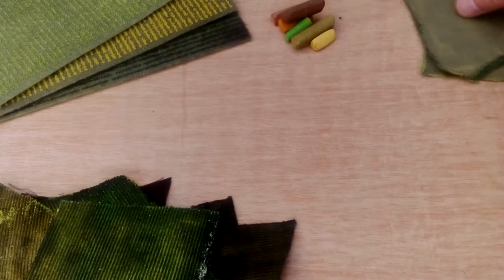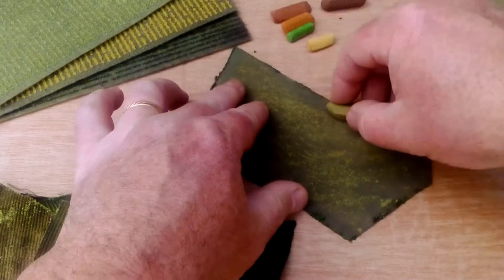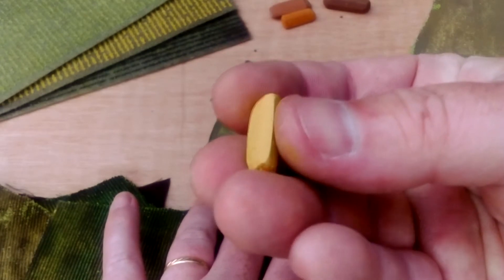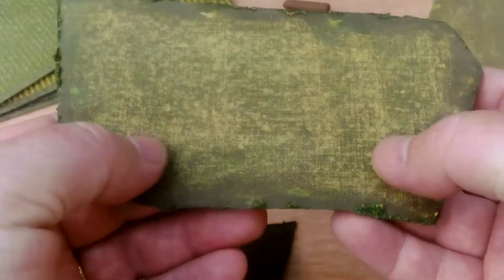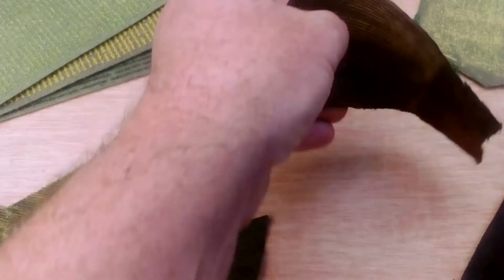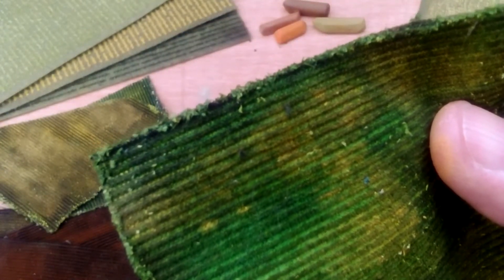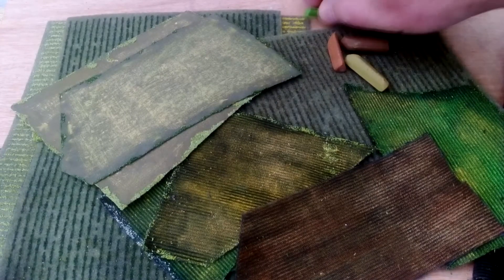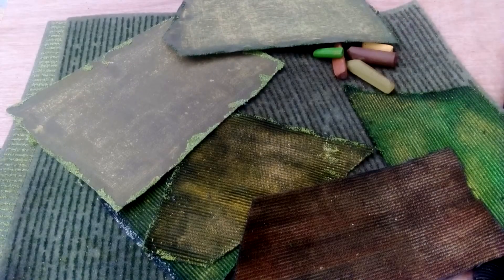Roundup On Wargaming Fields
Summary of the field design types that I am using so far (does not include descriptions of hedges & other linear obstacles found at field boundaries).

Videos to follow when I make orchards & vineyards.